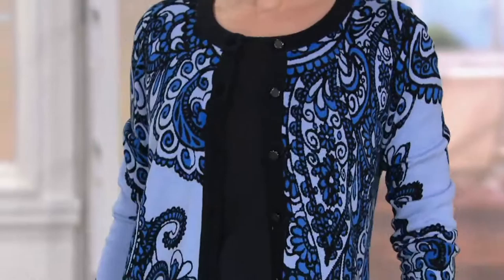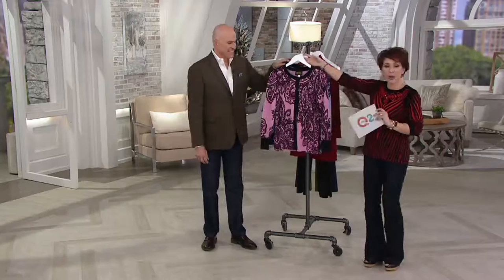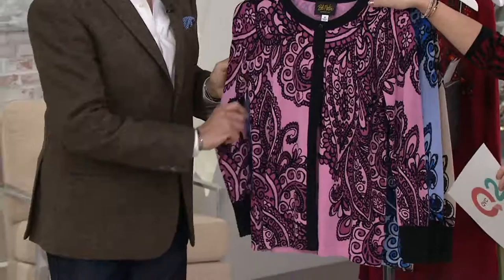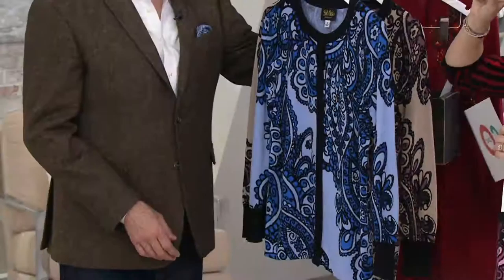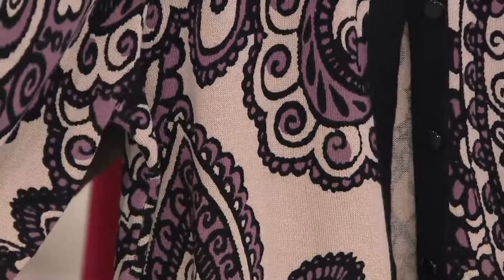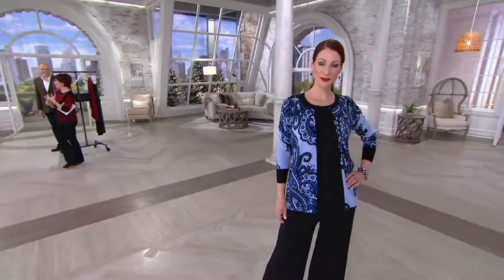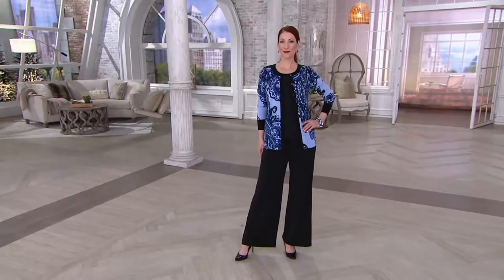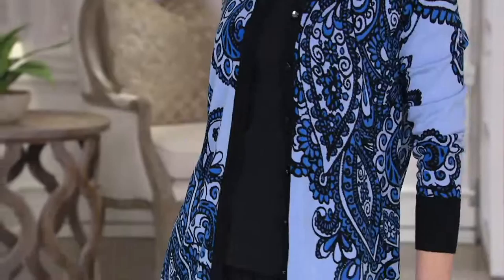Bob Mackie's Placement Print Knit Cardigan on QVC